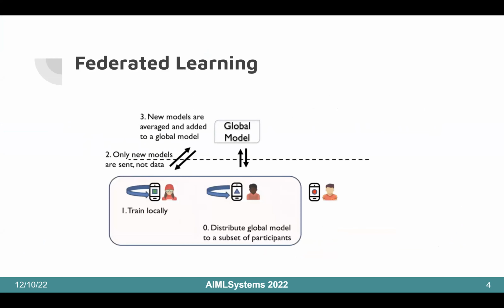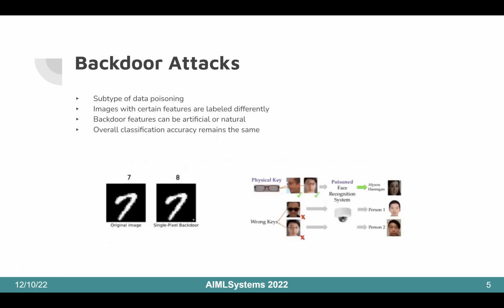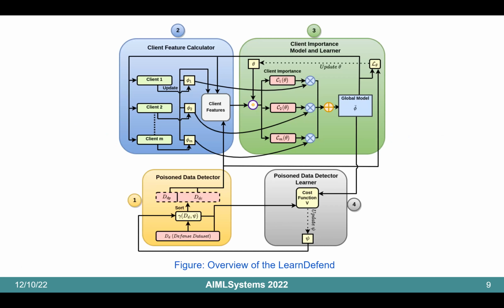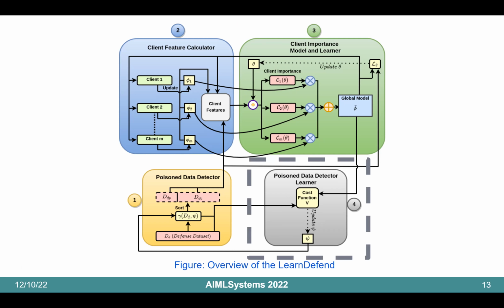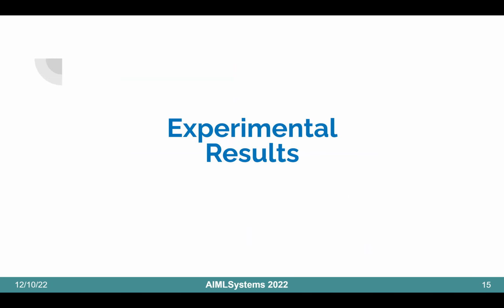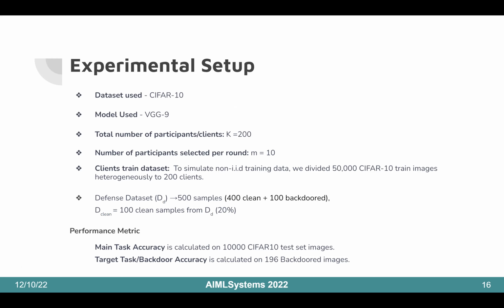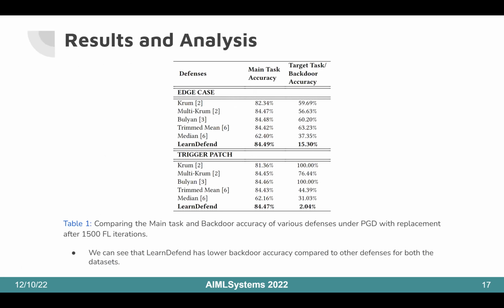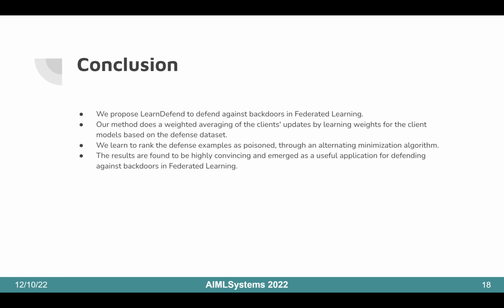A Data-Driven Defense against Edge-case Model Poisoning Attacks on Federated Learning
We design a learned-defense strategy against backdoor attacks, using a small defense dataset which contains a mix of poisoned and clean examples. It has been published in ECAI 2024.

Key Developers:
Kiran Purohit
Soumi Das
Dr. Sourangshu Bhattacharya
Dr. Santu Rana